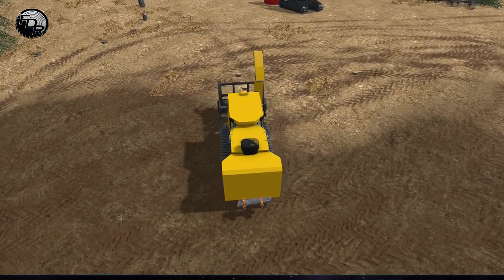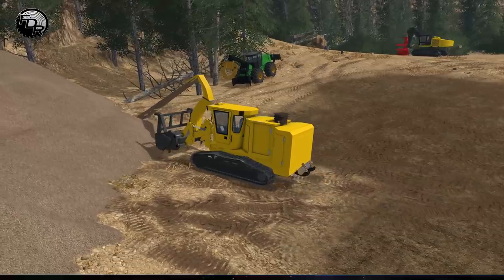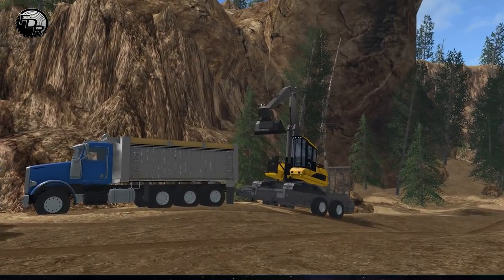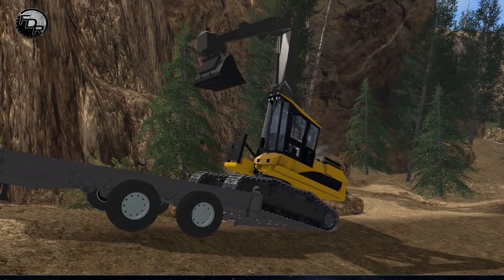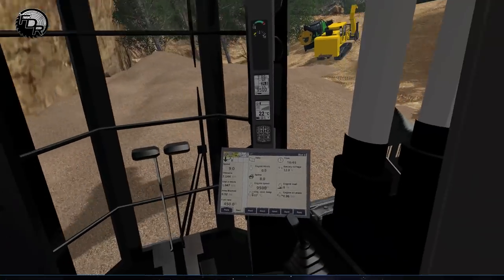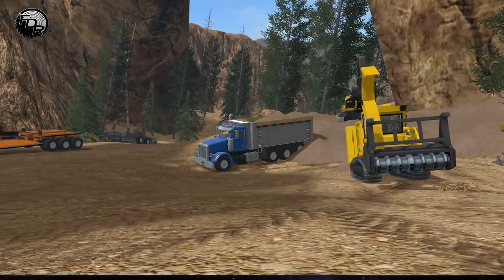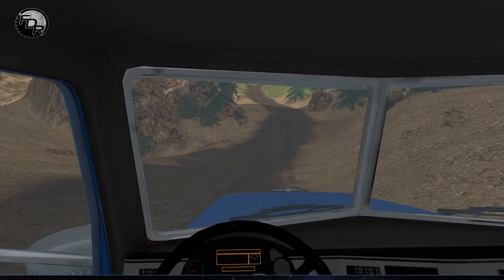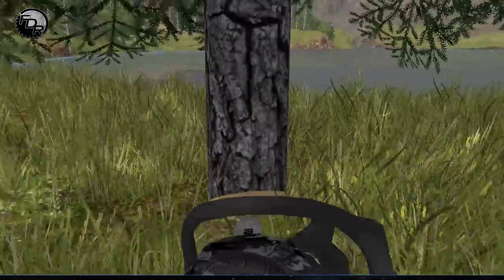Fill The Lake! | Farming Simulator 2017 | Logging & Forestry #186